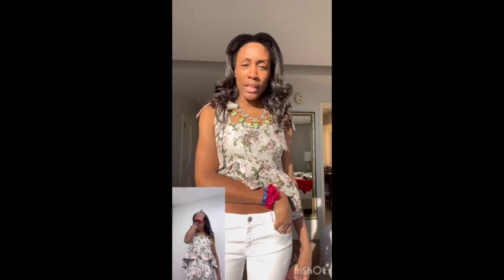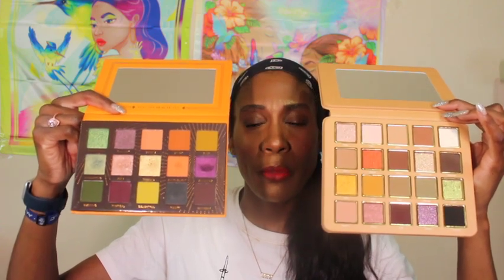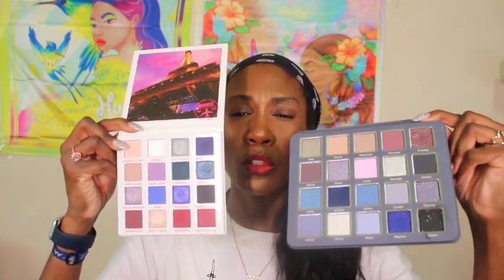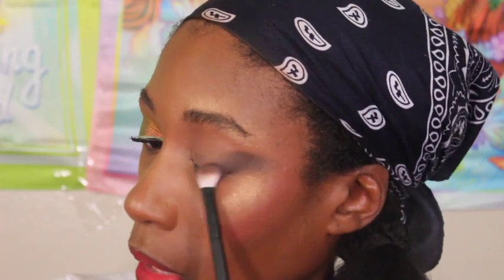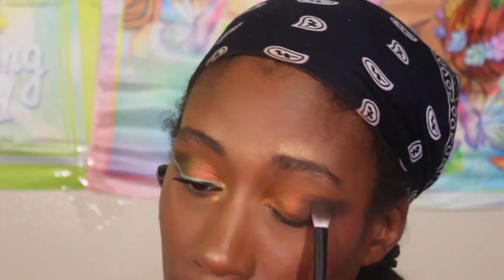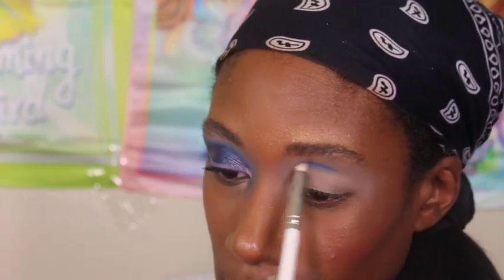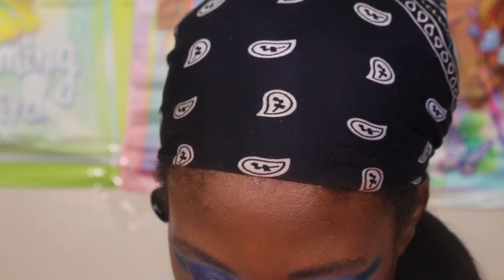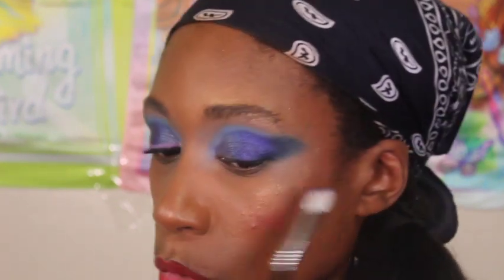NEW Cosmic Brushes Palettes: Nudetrals & Cooltrals 2 Looks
Favorite Black Owned Brands:
Pat McGrath
Juvia's Place
Ace Beaute
Dede Signature

Snif: GRACE10
Sigma Code: GELBEAUTY
GlossGods: GELBEAUTY87
Natasha Denona: GELBEAUTY87
The DUA Brand Fragrances: GELBEAUTY87
Dede's Signature: GELBEAUTY87
Charlotte Tilbury: gelbeauty87FA5MJ
Adept Cosmetics: GELBEAUTY87
Miss Lola: GELBEAUTY87
Laura Mercier: GELBEAUTY87
Queen Musia: Gelbeauty-QM
James Michelle: GELBEAUTY87

Foundation Shade References:
Maybelline Coconut
Huda Beauty 500G Mocha
Nars Macao